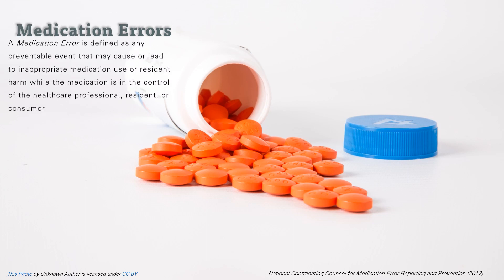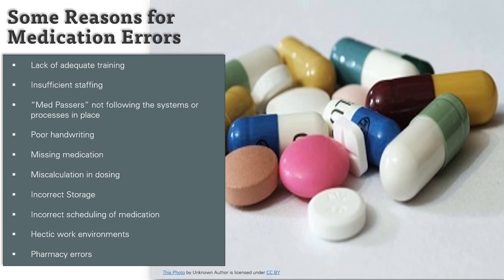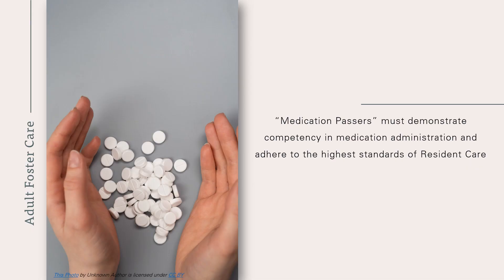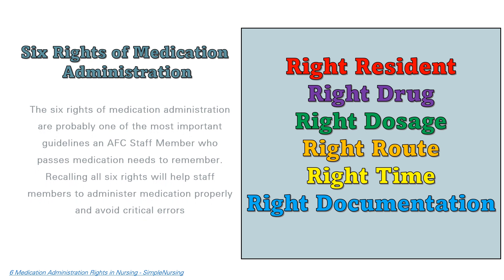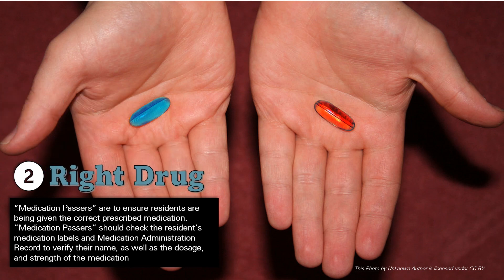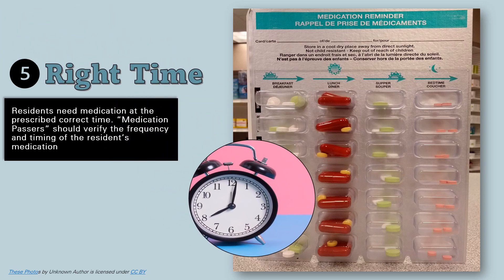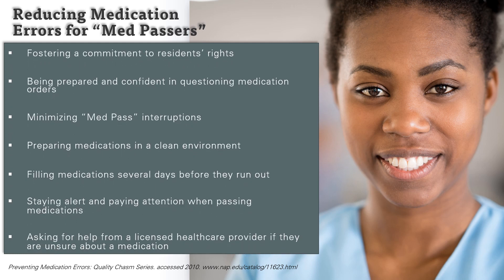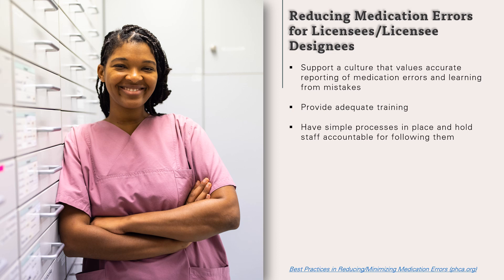Reducing Medication Errors & the Six Rights of Medication Administration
Once your answers have been submitted successfully, click on "Results", print your results and add your name, date, and signature. Keep a copy of your results in your employee record, for the department's review upon request.

About the video: Medication errors can have severe consequences for AFC residents, ranging from mild side effects to life-threatening complications. “Medication Passers” in AFC facilities play a critical role, as they are often the last line of defense against medication errors. Learn about ways you can reduce medication errors in your facility, as well as about the Six Rights of Medication Management.

Medication Errors in Nursing Homes - What Is a Medication Error? (n.d.). Nursing Homes Abuse.

Team, S. E. (2023, March 1). 6 Medication Administration Rights in Nursing - SimpleNursing. Simple Nursing.

Mildner, W. (n.d.). Reducing and Preventing Medication Errors in Assisted Living/Personal Care.
Medicine, I. of. (2006). Preventing Medication Errors. In nap.nationalacademies.org.
National Coordinating Counsel for Medication Error Reporting and Prevention (2012)